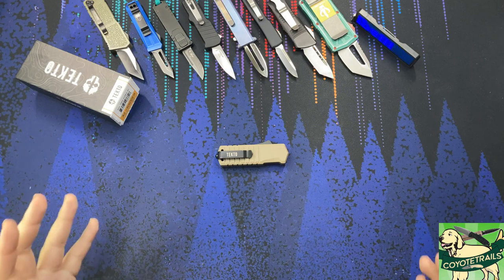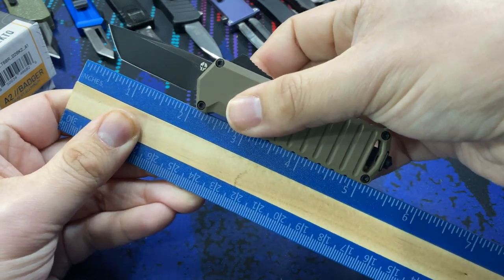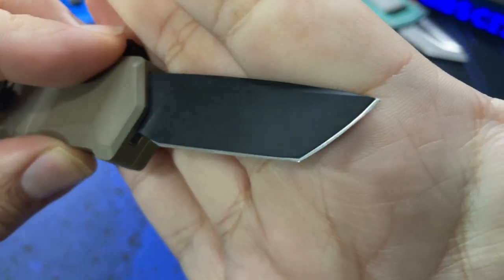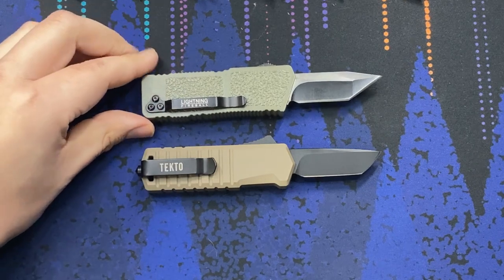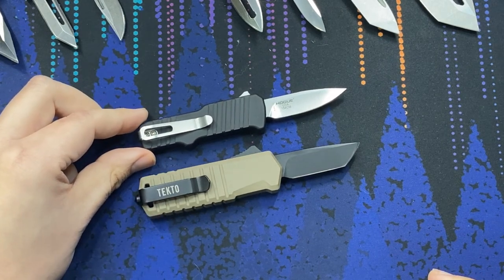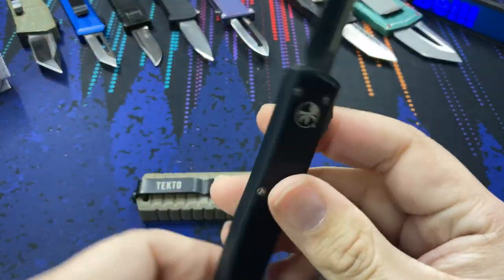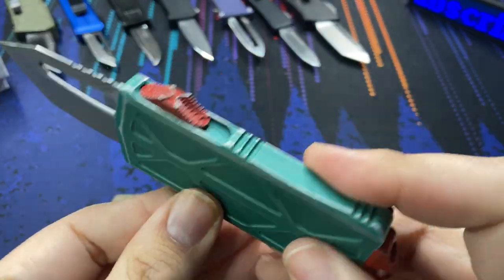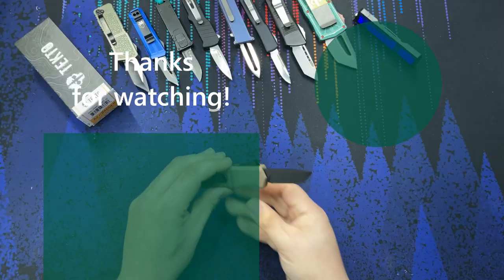The A2 Badger, a robust little OTF from a brand I never heard of - Tekto -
I saw this knife in a random ad and decided to pick it up. I wanted to see how it compares with some other little California legal automatic knives, and I was not disappointed at all in the A2 Badger, its nice and for it's quality, the price is competitive.